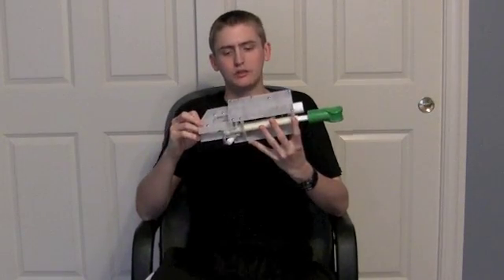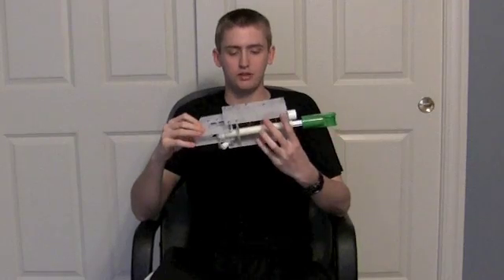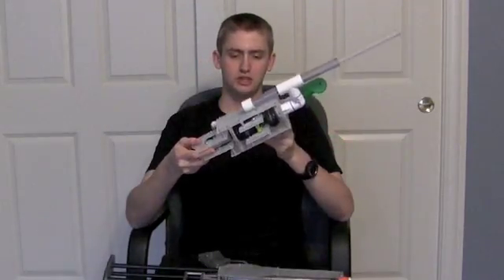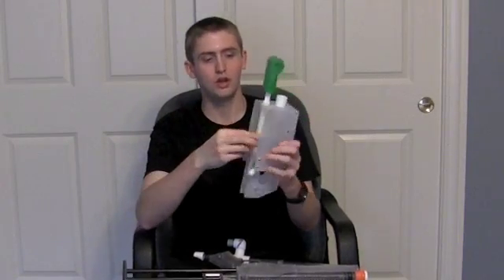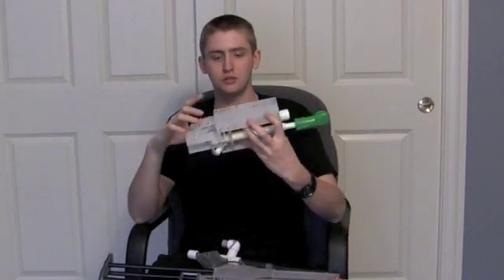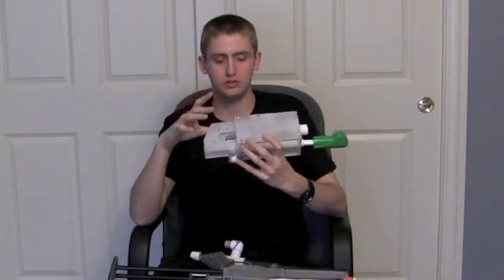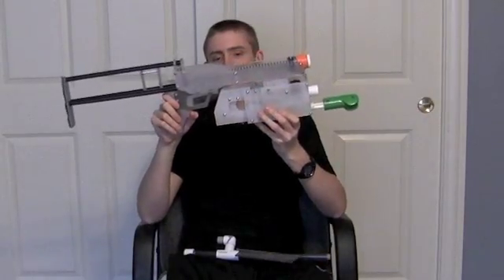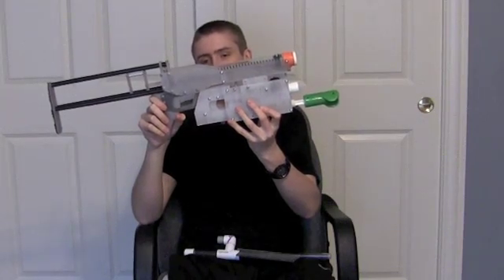[MOD] Big Blast Undergun System: +bow Attachment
This is my Big Blast undergun system. It's designed to fit underneath a +bow with mounting holes. I designed and created this mounting system. If I can upload my templates later, the link will be posted here. .